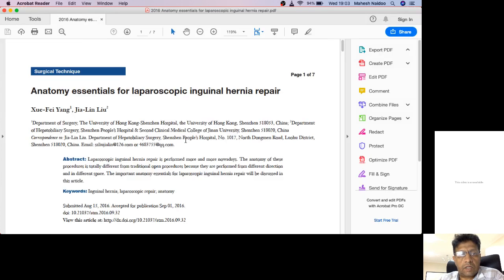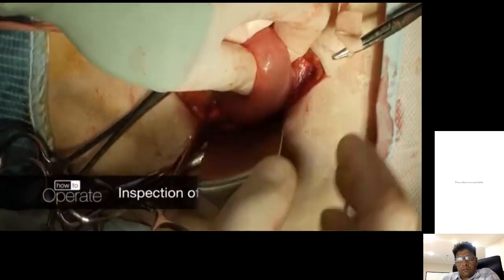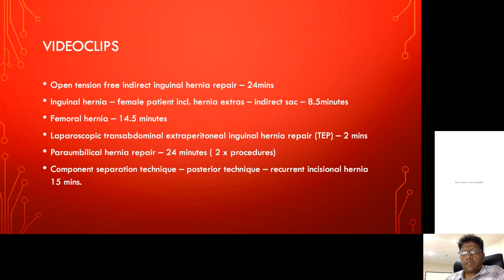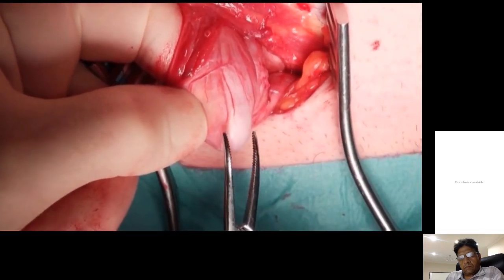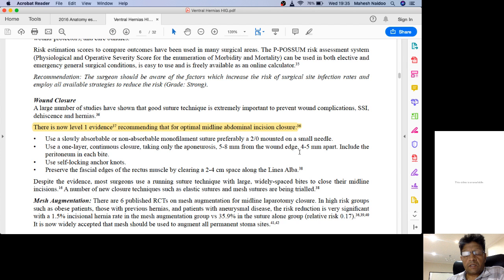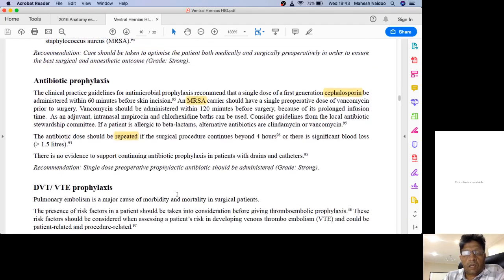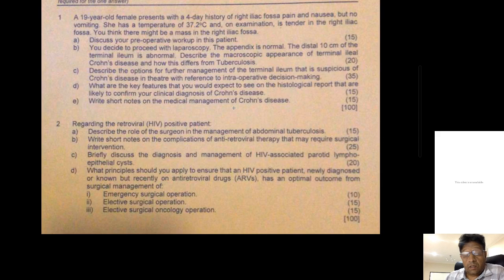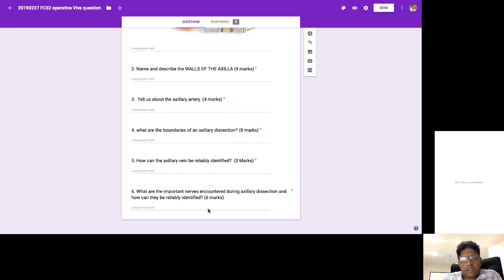20190227 Livestream inguinal hernia repair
inguinal hernia repair videos. Femoral hernia repair operative videos. Brief discussion of1st two questions of FCS2 P1 written last week. Brief overview of e-questions.